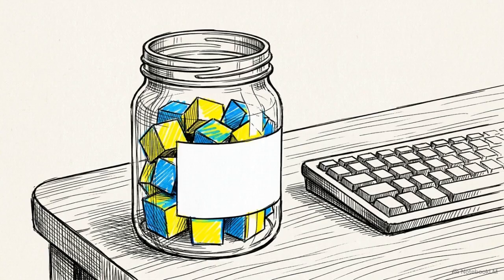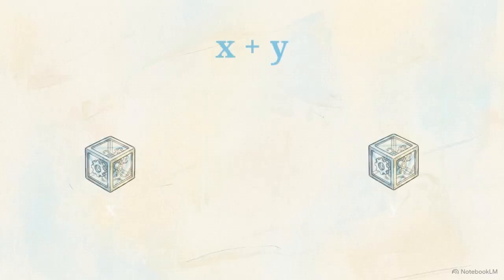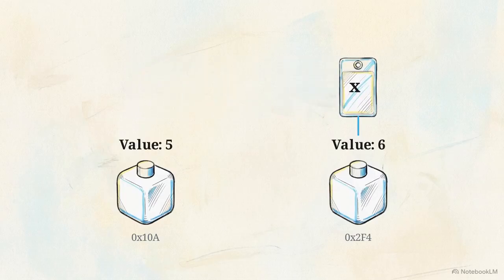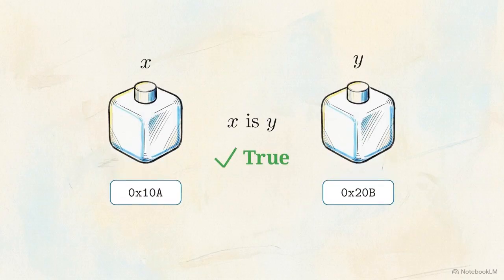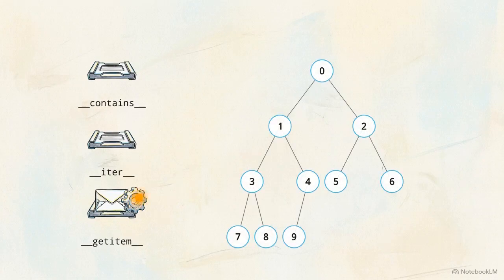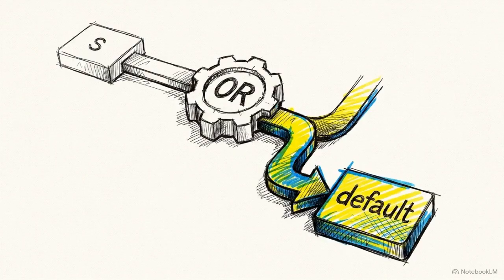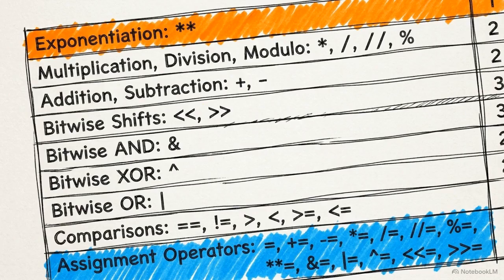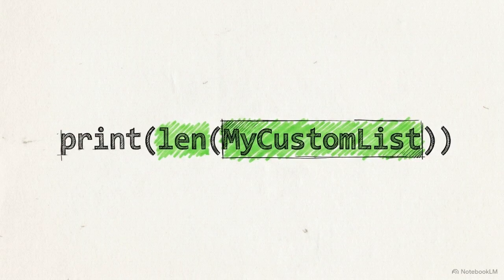How Python Operators Act 2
2 – Operators ● Arithmetic Operators ● Assignment Operators ● Comparison Operators ● Logical Operators ● Membership Operators ● Identity Operators

1. Arithmetic Operators
Python provides standard operators for mathematical calculations, executing unary and binary operations that follow conventional mathematical precedence rules.
Unary Arithmetic Operations
Unary operators modify a single numeric argument:
Unary Plus (+x): Yields the numeric argument unchanged. (Natively maps to the __pos__() special method).
Unary Minus (-x): Yields the negation of its numeric argument. (Natively maps to the __neg__() special method).
Bitwise Inversion (~x): Yields the bitwise inversion of its integer argument, defined as -(x + 1). (Natively maps to the __invert__() special method).
Binary Arithmetic Operations
Binary operators calculate values across two operands. If the operands differ in type, Python dynamically converts them to a common type during evaluation (converting int to float, or float to complex as required):
Addition (+): Sums two numeric values or concatenates two sequences of the exact same type (such as strings, lists, or tuples). (Natively maps to __add__() and __radd__()).
Subtraction (-): Calculates the difference between numeric arguments. (Natively maps to __sub__()).
Multiplication (*): Multiplies two numeric arguments or performs sequence repetition when paired with an integer repetition factor. (Natively maps to __mul__() and __rmul__()).
True Division (/): Since Python 3.0, the true division operator always outputs a floating-point result, regardless of whether the operands are integers (e.g., 5 / 2 == 2.5). (Natively maps to __truediv__()).
Floor Division (//): Performs integer division, dividing operands and applying a mathematical "floor" function that rounds down to the nearest integer towards negative infinity. For example, 7 // 3 == 2 but -7 // 3 == -3. (Natively maps to __floordiv__()).
Modulo (%): Calculates the remainder of true division. To align with Python's floor division consistency, the modulo result always shares the same sign as the second operand (or yields zero). For example, 4 % -3 == -2. (Natively maps to __mod__()).
Exponentiation (**): Raises the left operand to the power of the right operand. If the second argument is a negative integer, the operation converts the result to a float. (Natively maps to __pow__()).
Matrix Multiplication (@): An infix operator designed explicitly for third-party mathematical libraries (like NumPy) to perform matrix operations. No built-in Python types implement this operator natively. (Natively maps to __matmul__()).